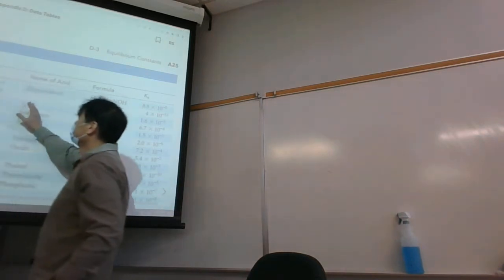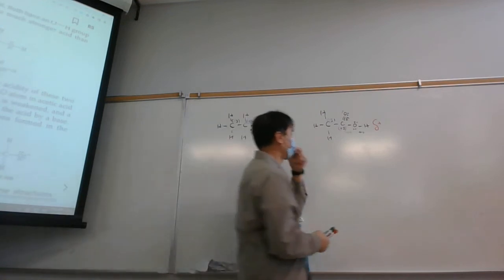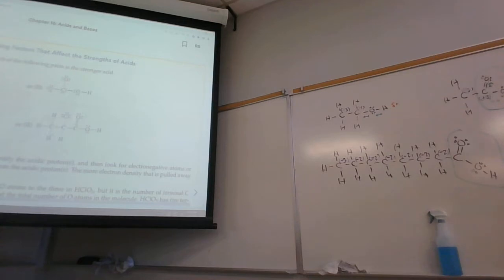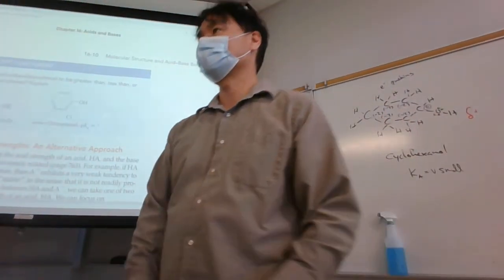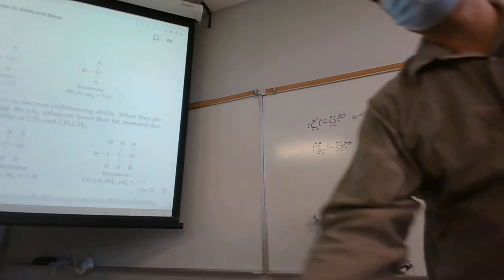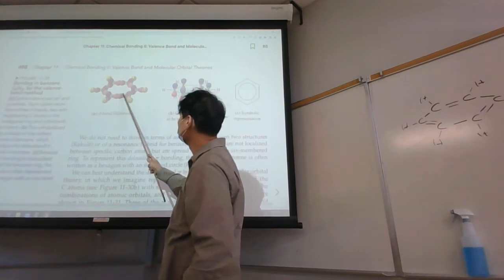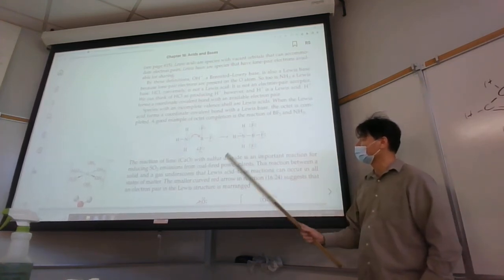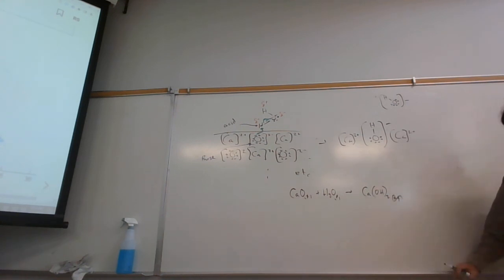Chem 1B 1244 032322